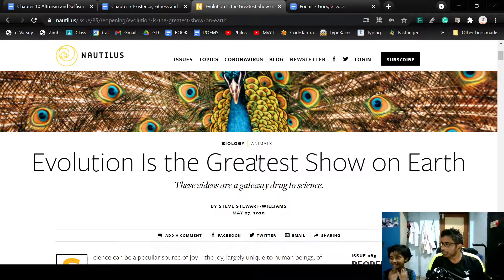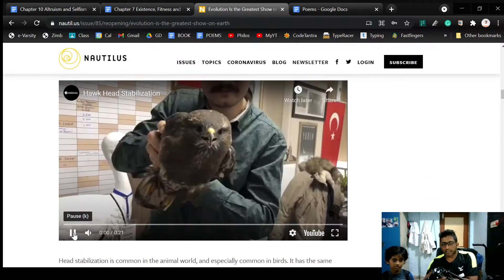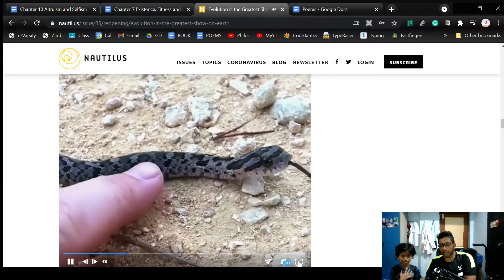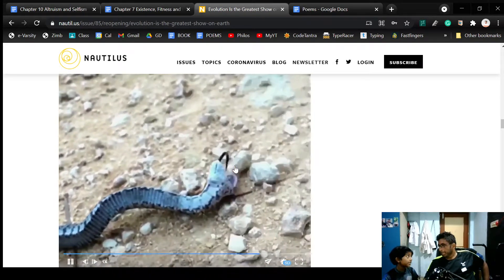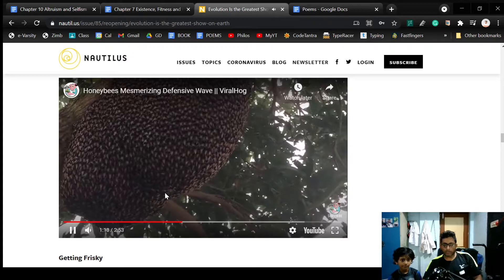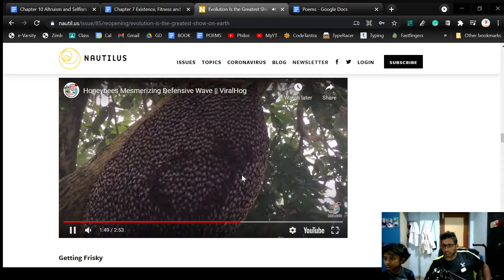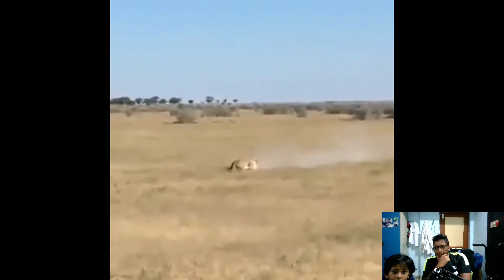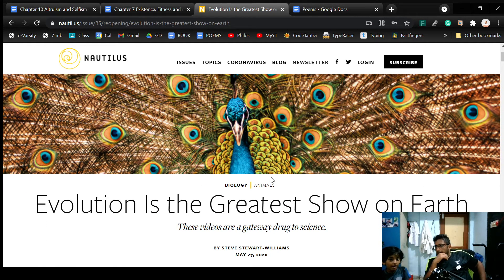1 Amazing animal behavior